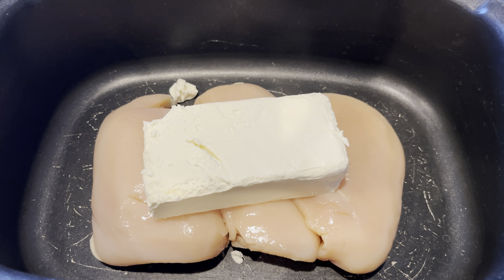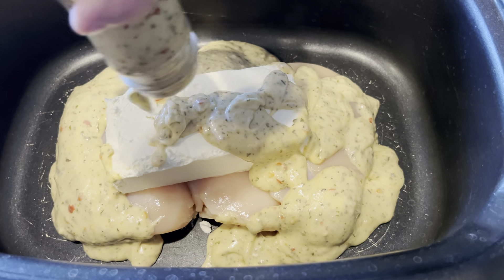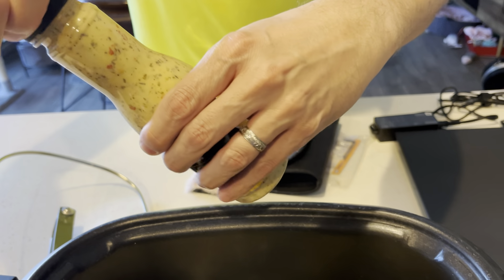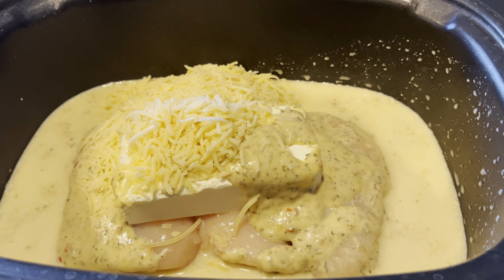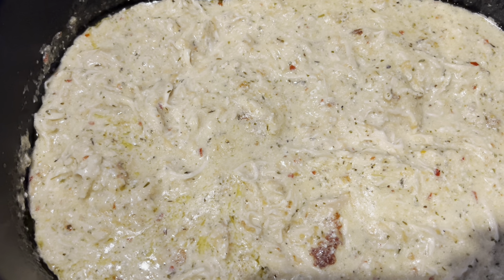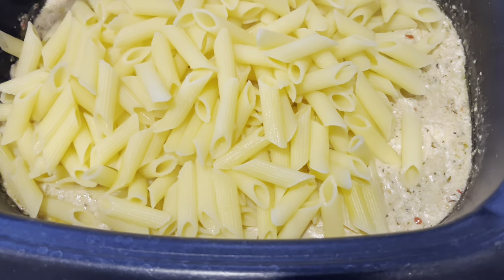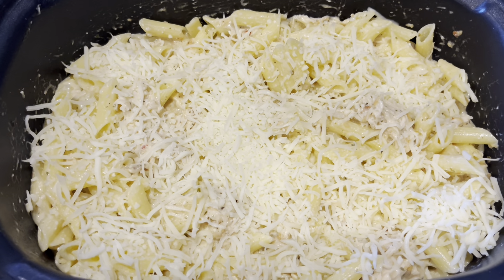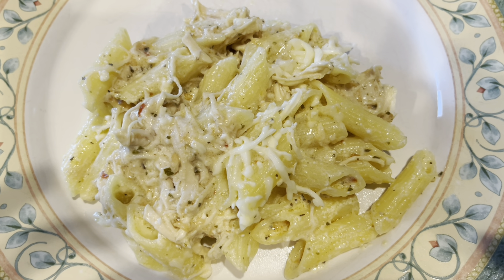B.W.W. Garlic Chicken Parmesan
Whether it’s hot outside and you need to keep the oven off, or you need a meal for a cold day…. THIS IS IT! Chose a lupin flour pasta, for keto, or a Gluten Free Chickpea, if you’re low carb and it fits your macros. Either pasta will work! Heck, serving it over a bed of broccoli or asparagus sounds amazing, too. This casserole is simply divine. No matter how you “noodle” it, this is an amazing dish. Enjoy!

Buffalo Wild Wings Garlic Chicken Parmesan

Garlic Parmesan Chicken Pasta! Make this fabulous pasta for a quick dinner.

Ingredients
1 bottle Parmesan Garlic Sauce 12 oz
2 pounds boneless skinless chicken breasts
1 cup chicken stock
8 oz cream cheese cut into blocks
4 oz shredded or grated parmesan cheese
12 oz pasta
Handful of mozzarella
US Customary – Metric
Instructions
Place chicken in bottom of slow cooker. Pour entire bottle of Parmesan Garlic Sauce over chicken.
Fill Parmesan Garlic Sauce Bottle with milk and shake. Add milk and remaining sauce to slow cooker.
Add cream cheese cut into blocks.
Add 4 oz parmesan cheese and stir everything together to combine and coat chicken.
Cook on low for 5-6 or high for 3-4 hours.
Shred Chicken with two forks and return to slow cooker and mix to combine in sauce.
Cook pasta according to package and pour pasta into slow cooker. Stir to combine. Top with mozzarella. Let cheese melt on  warm 30 minutes. Serve.